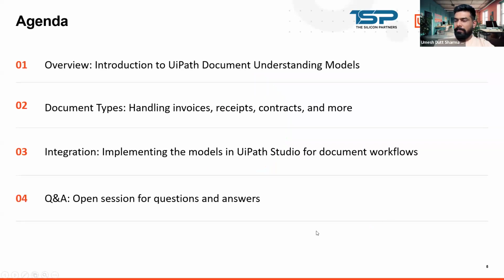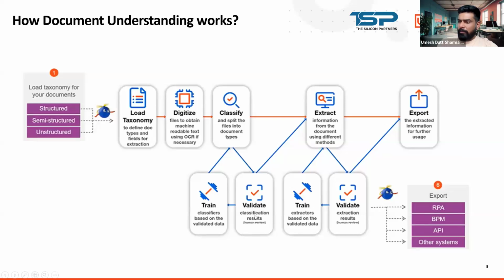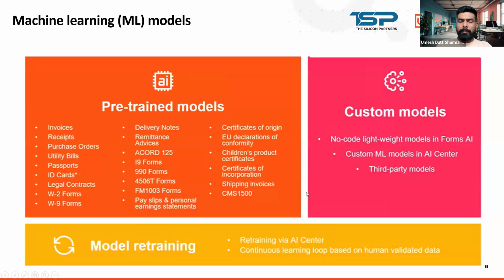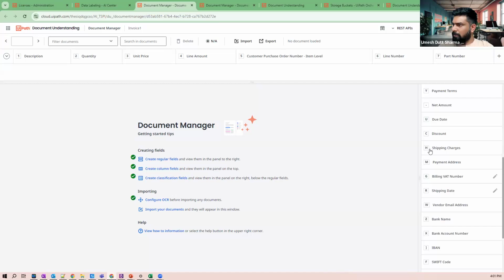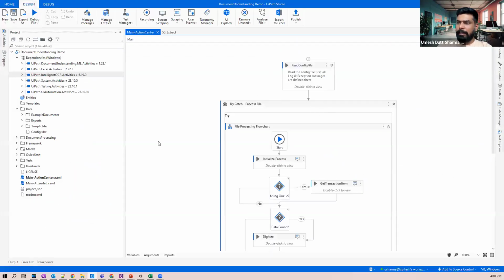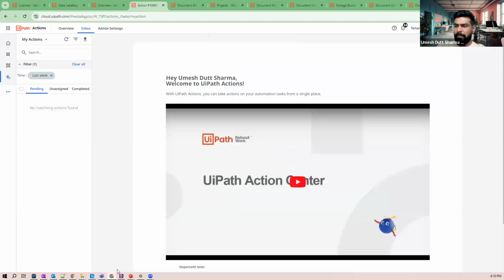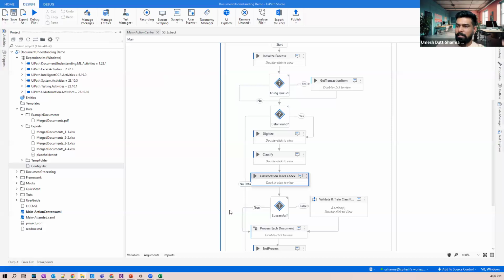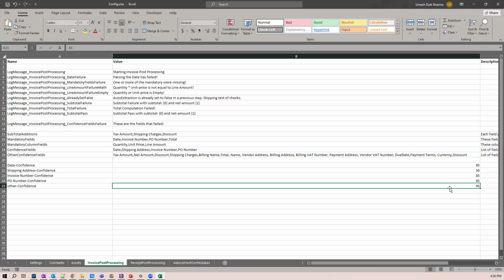Applying UiPath Document Understanding Models | UiPath AI/ML Virtual Workshop – 5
This workshop will focus on applying UiPath Document Understanding models across a range of document types and business use cases. Learn how to harness these models to automate document processing efficiently.

Agenda:
Overview: Introduction to Document Understanding Models
Document Types: Handling invoices, receipts, contracts, and more
Integration: Implementing the models in UiPath Studio for document workflows
Q&A: Open session for questions and answers

This session was livestreamed on October 18, 2024.